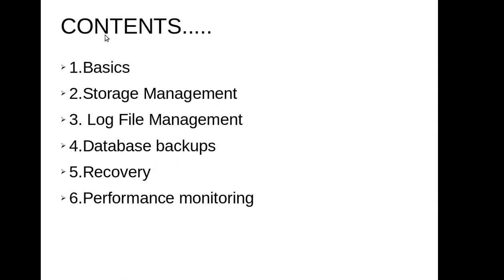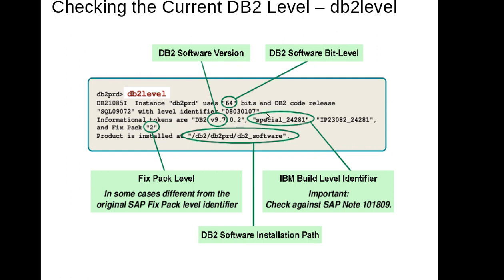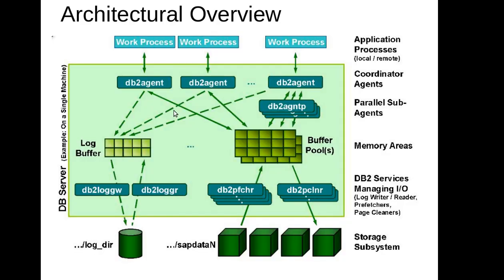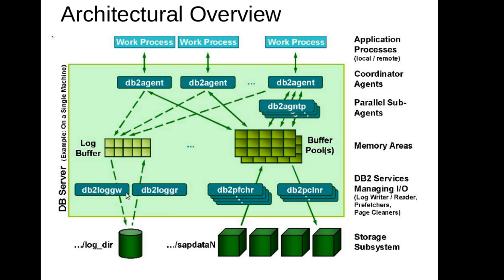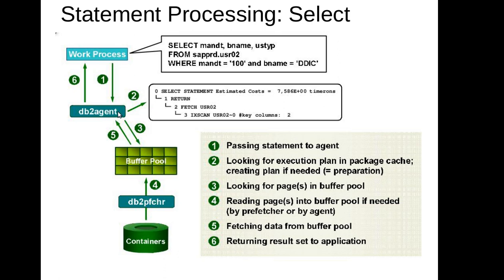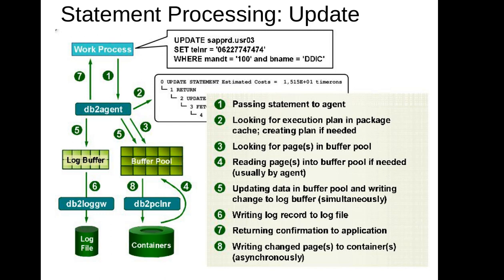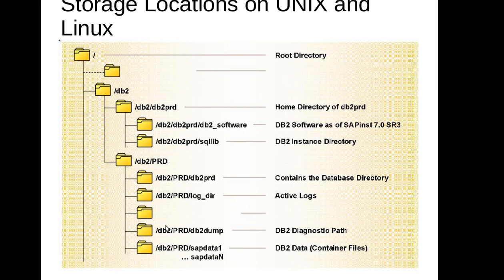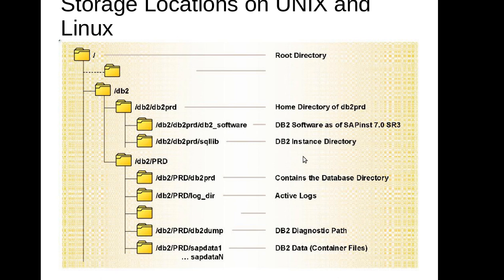DB2 Basics Tutorial Part 1